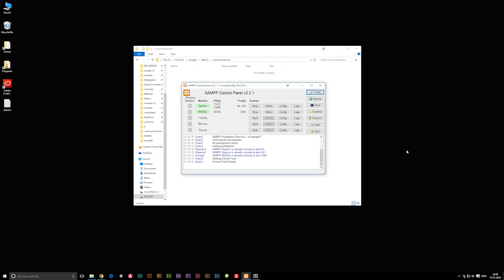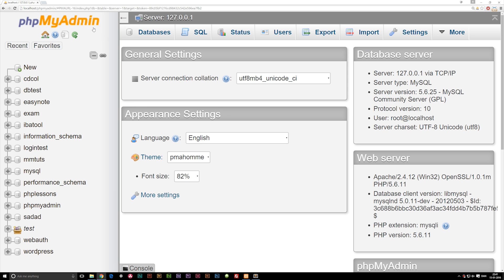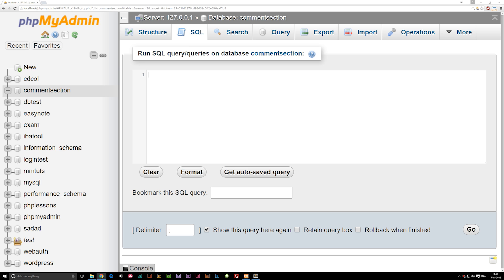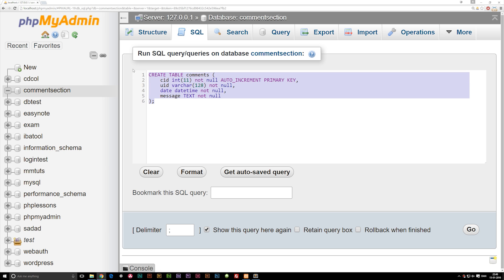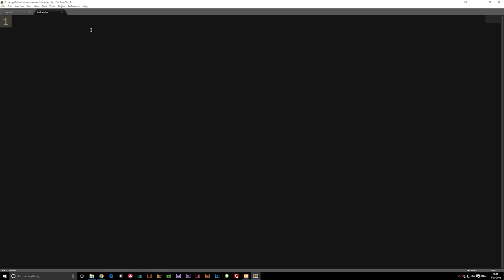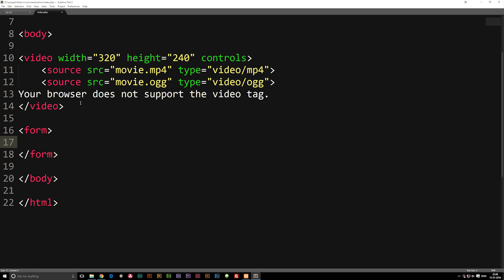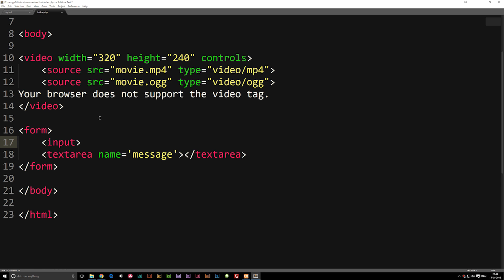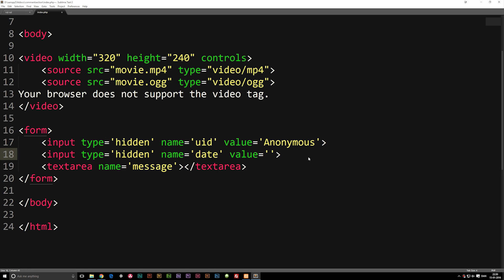Create a custom comment section using PHP - PHP tutorial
Create a custom comment section using PHP - Learn PHP backend programming. Today we will create our own comment section from scratch using PHP.

We will create everything including the database, the HTML, and the PHP. With this we will allow users to create comments, edit, and delete their comments.